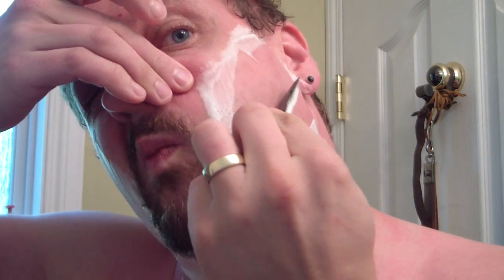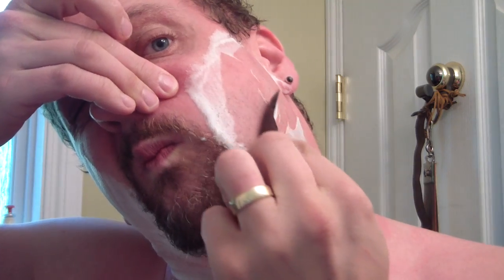Obsidian shave - Take #2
After the first round I decided to take some time and research the methodology of shaving with a knapped piece of volcanic glass. Oddly enough there isn't much written beyond "it was used to shave".

Risking my face so you don't have to...